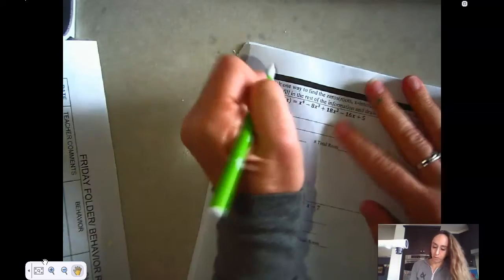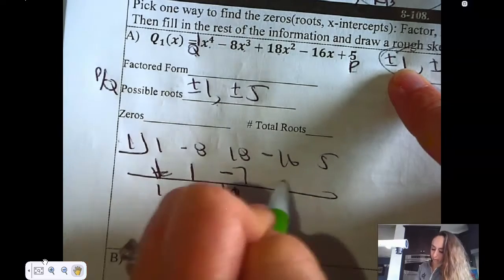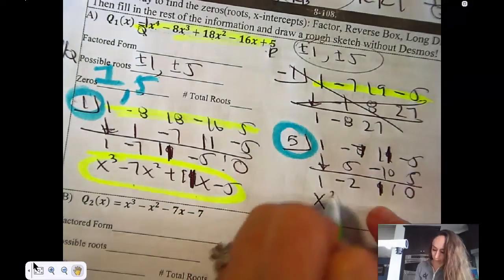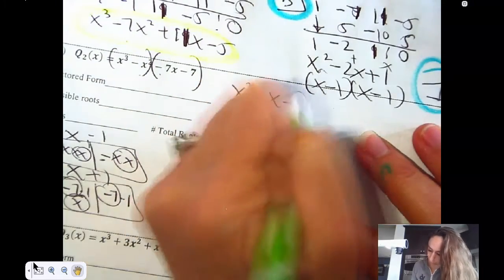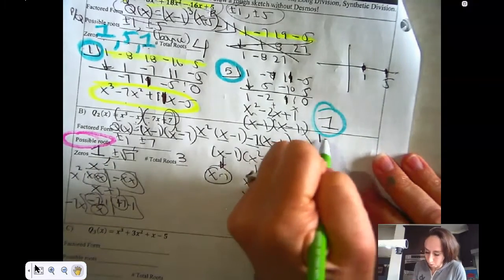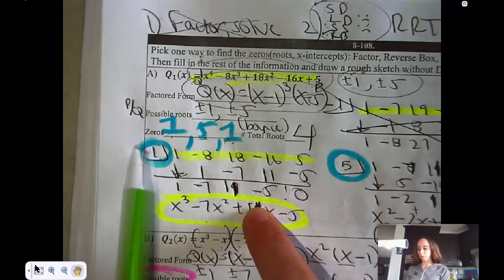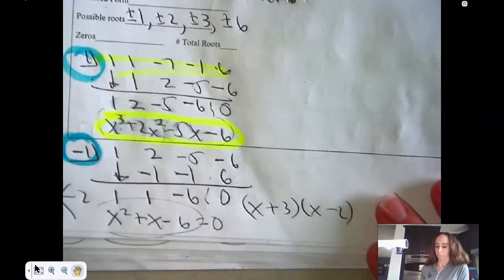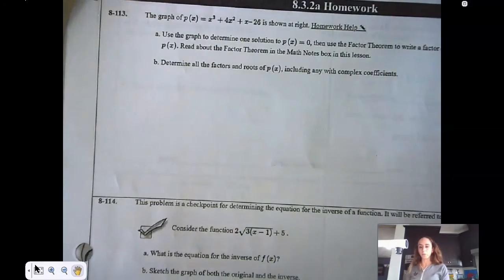8.3.2a (2) Lesson - IM3H